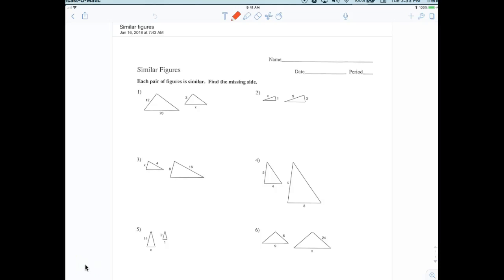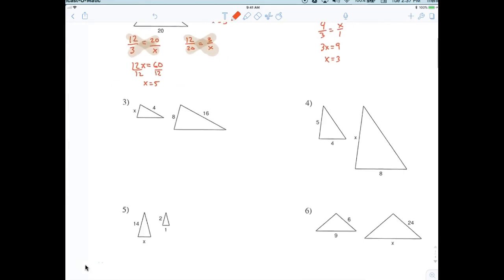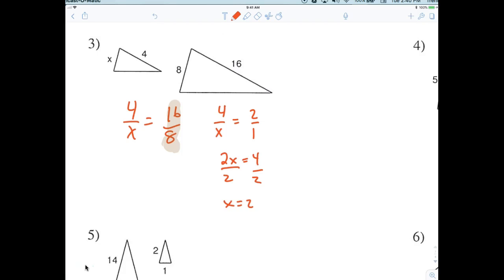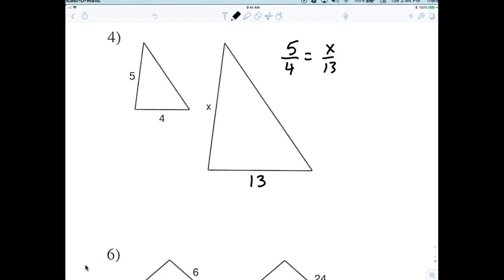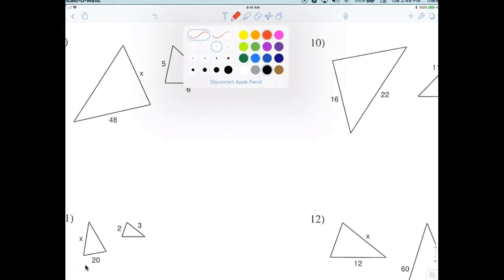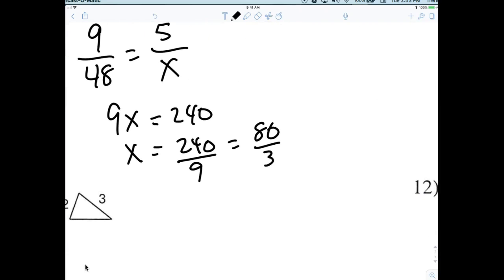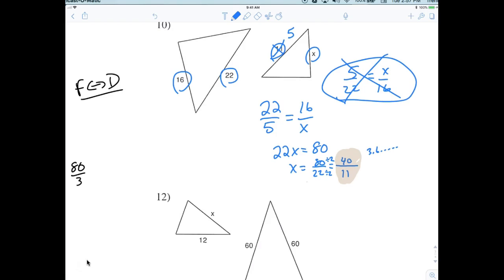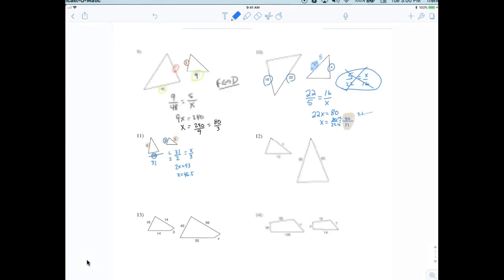6th grade similar figures